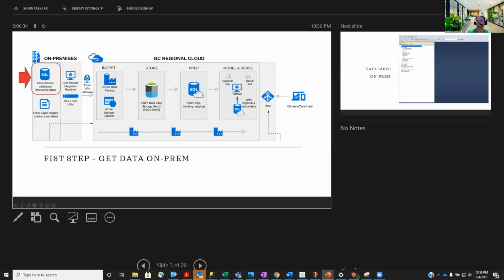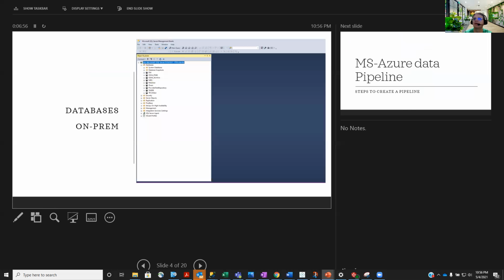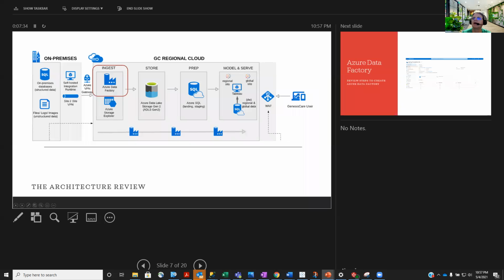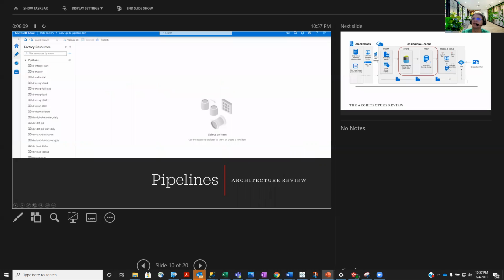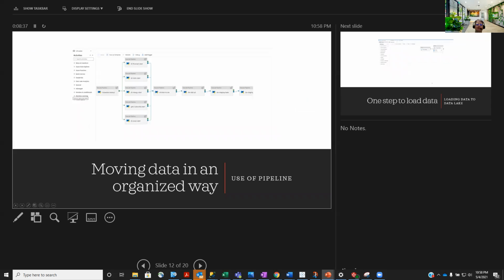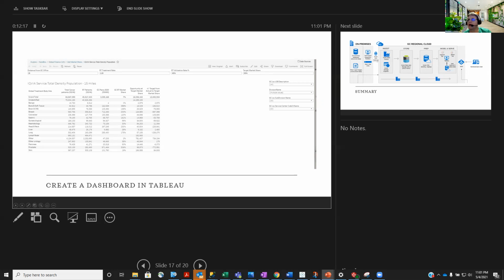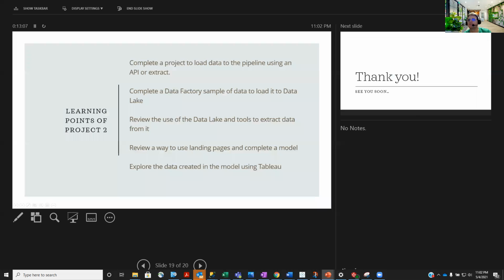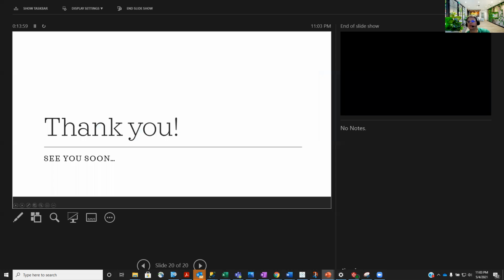Project2 Recording Video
This is a Project 2 - Cloud Computing Class